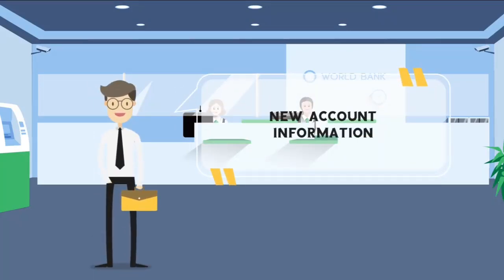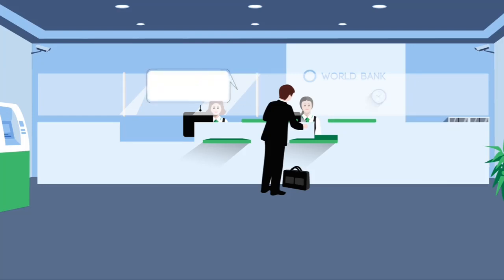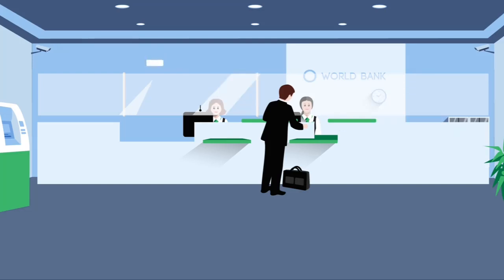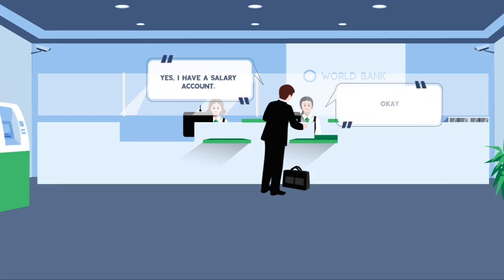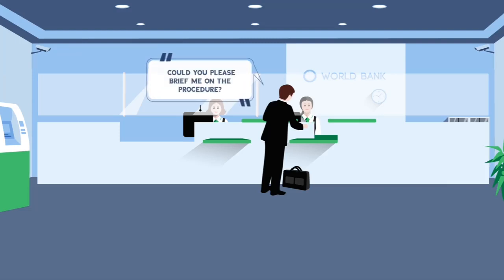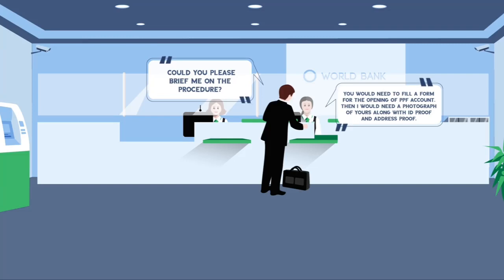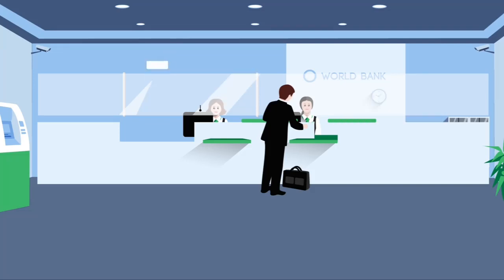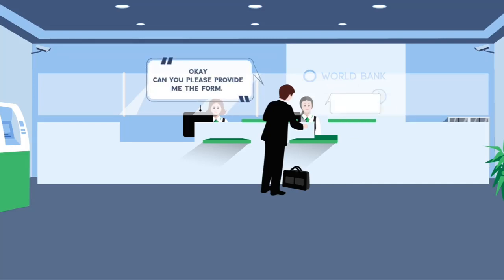Bank conversation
common English
English kese sikhe
jaldi English sikhe
Daily use sentence